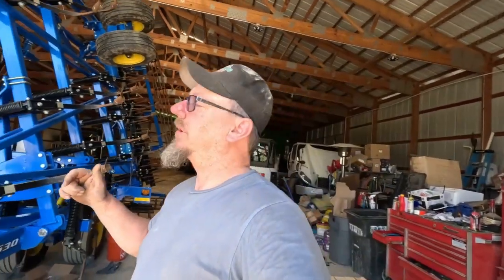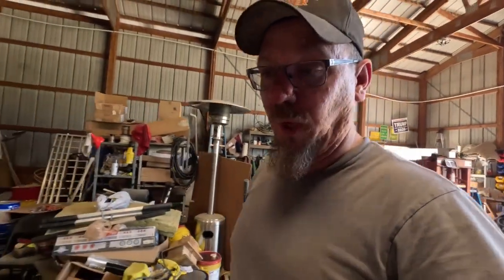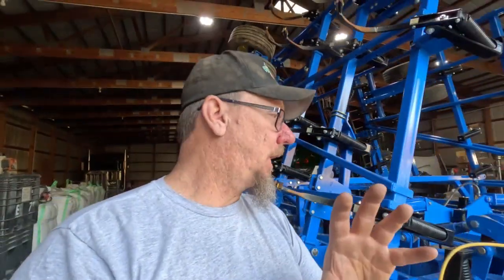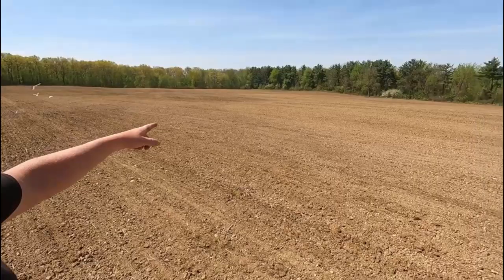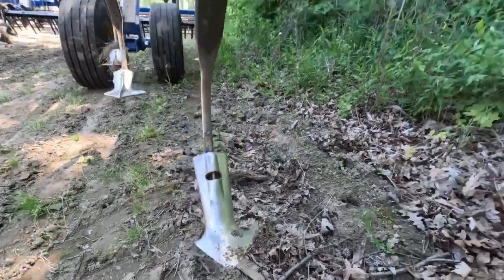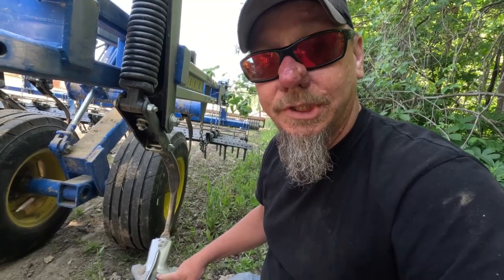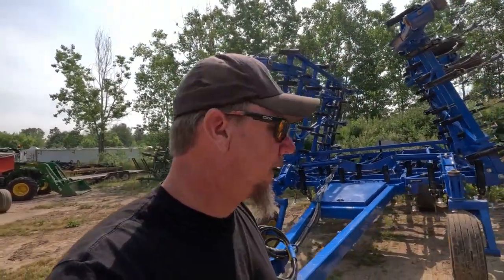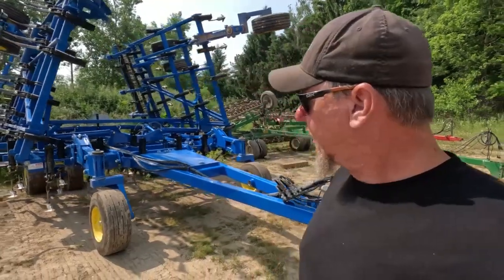Richmond Brothers knock on sweeps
I had the privilege to test out the new RB7KO prototype knock on sweeps from Richmond Brother Equipment in Bay Port, Mi.